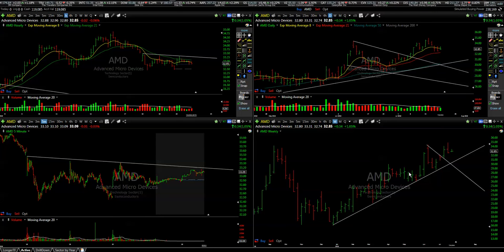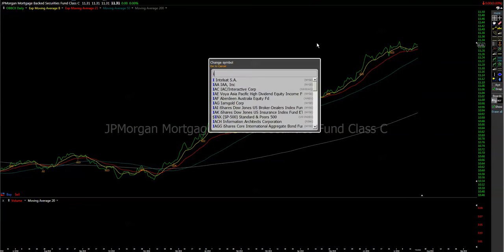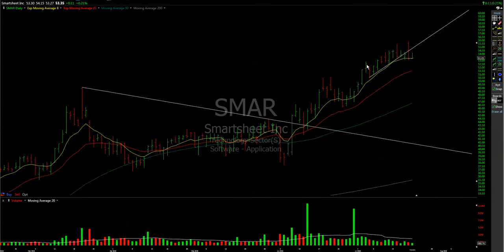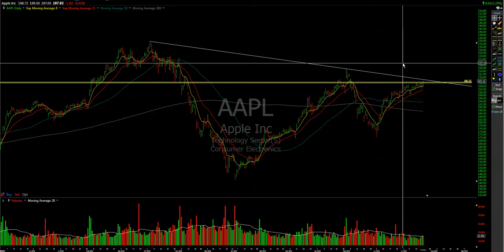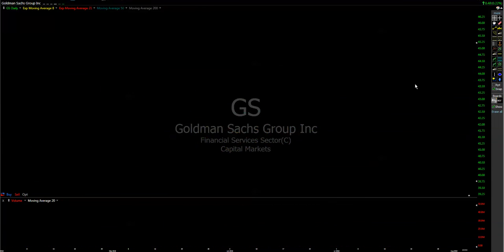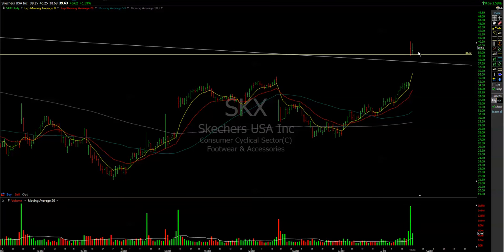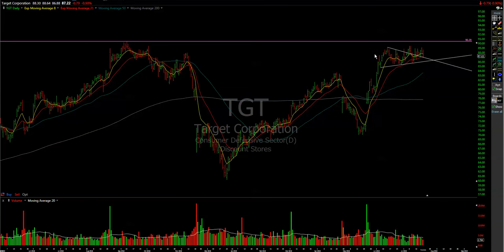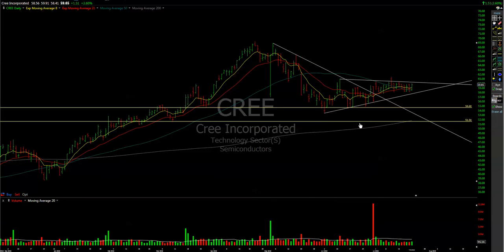PBT Market Prep 07 23 2019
Market Preparation by PBT Head Trader with in depth review and an outlook for the market. For further details on what we do check out Playbooktrading.com and join the community.

Join us over slack for instant access to how we collaborate.